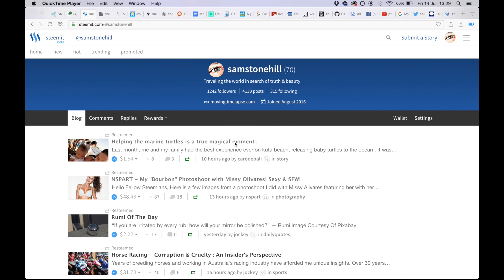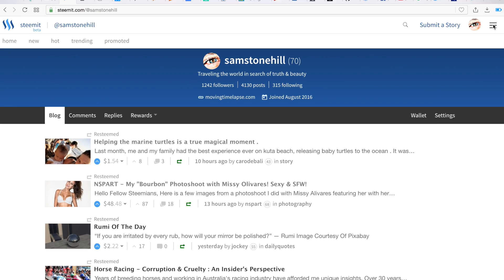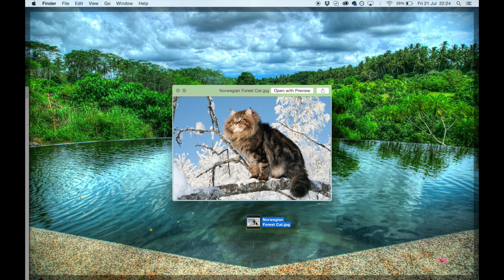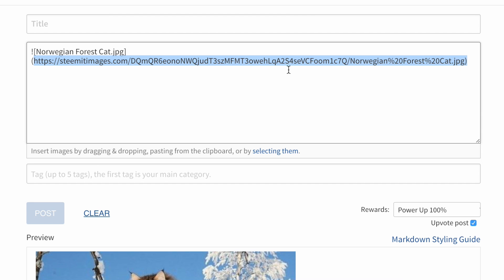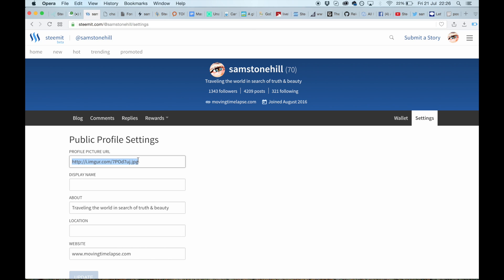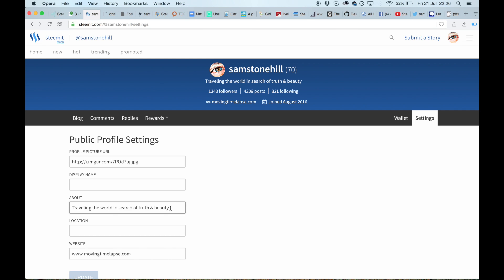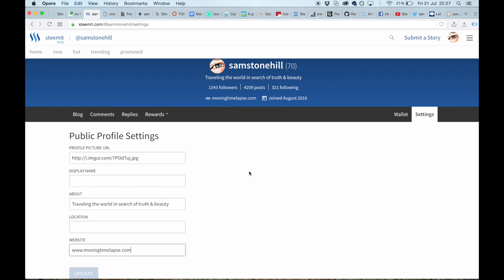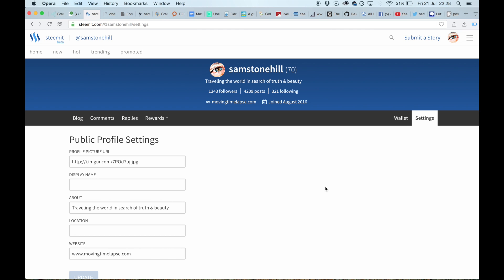Public Profile Settings - Steemit Tutorial Video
This tutorial explains exactly how to set up your Public Profile for the first time on Steemit.  It is important that you get this done before you start posting articles.